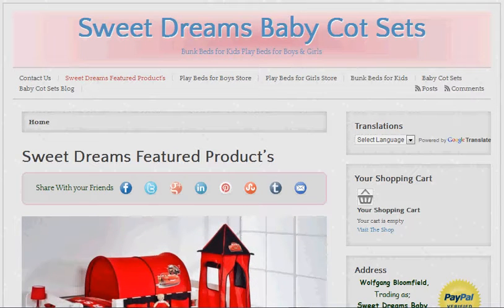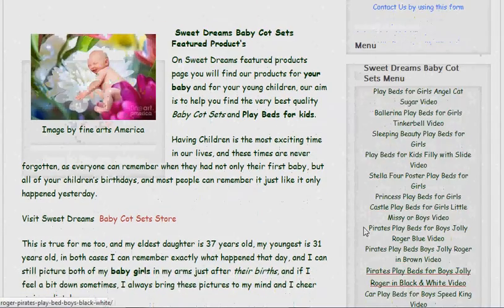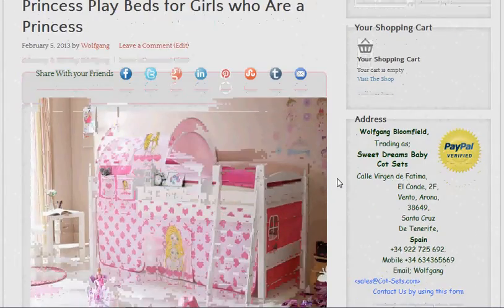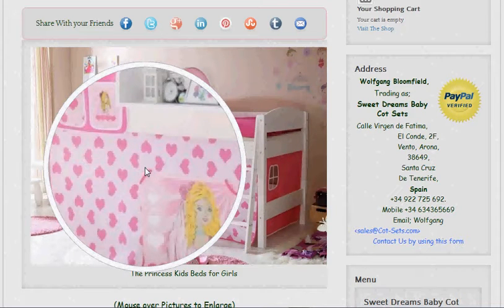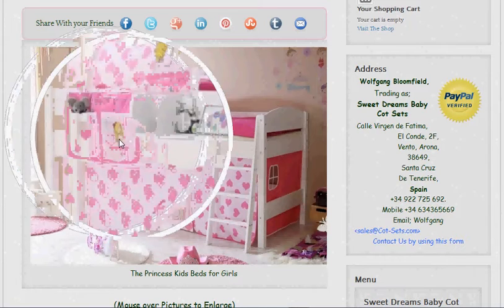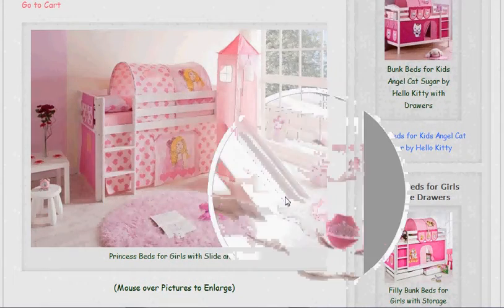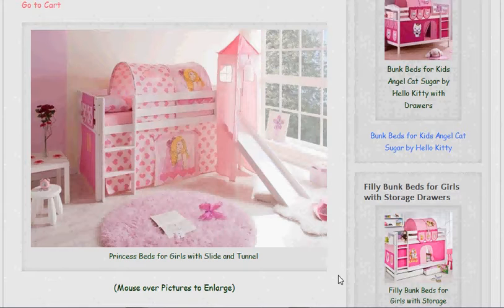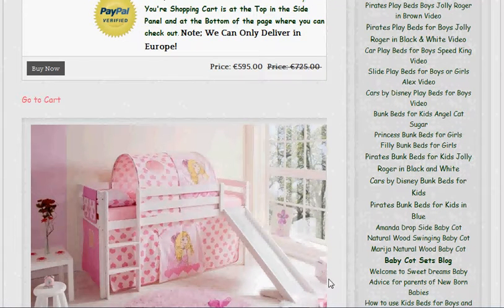Princess Play Beds for Girls who Are a Princess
The Princess Play Beds for Girls The Princess play Beds for Girls is available in 3 versions, without a slide with a tunnel, with a slide and with a slide and tunnel and tower.
These Play Beds for Girls are well made and strong, they are easy to keep clean, and the curtains are washable.